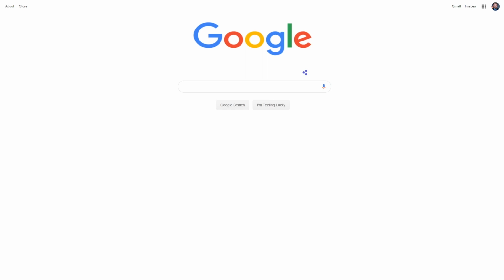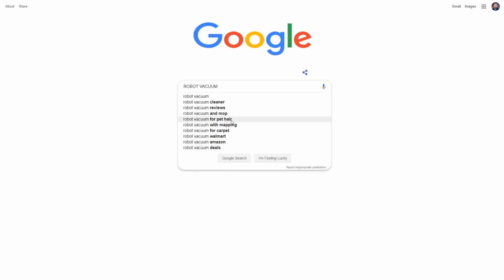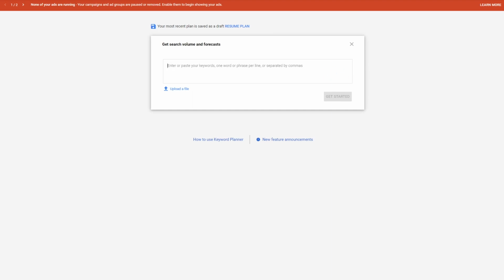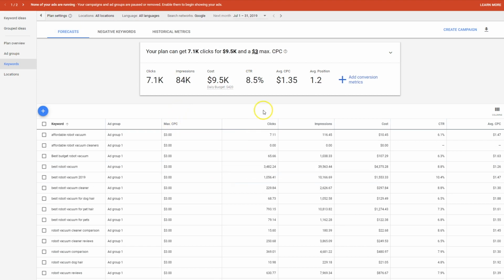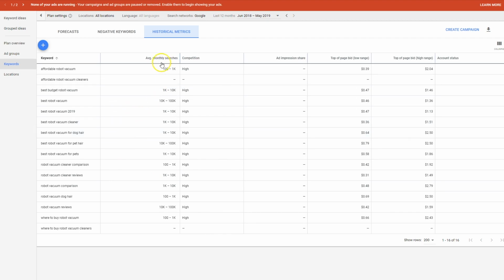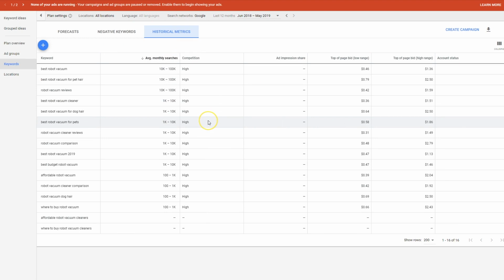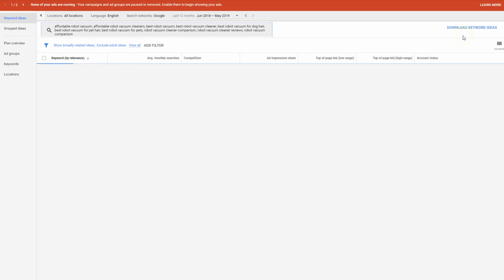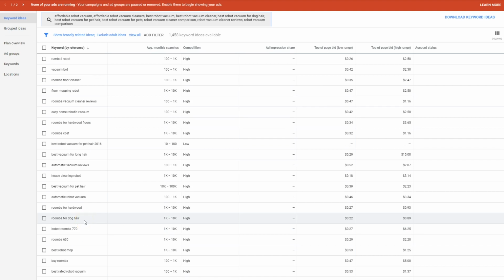Module 1 - SEO for Beginners: Research and Keywords (Search Engine Optimization Training)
In this free course, we're going to cover how to optimize your website for search engine ranking (like how to rank on Google), aka learning Search Engine Optimization strategies.

The course is broken down into three video modules.

Module 1: Research and Keywords
Module 2: On-site and Off-site Optimization
Module 3: SEO tools, Services, and Outsourcing

Be sure to watch all the videos in this course to not miss a step in the process.

If you want to scale your business online faster and build a $10,000/m recurring revenue, definitely check out our membership program for instant access to all our course lessons: